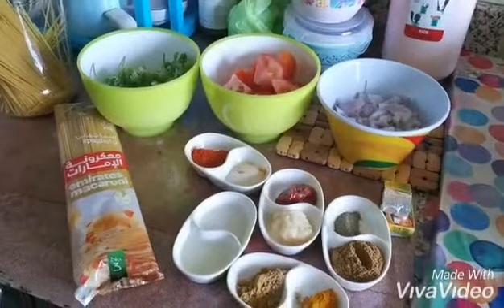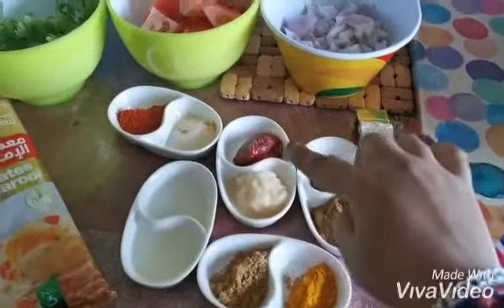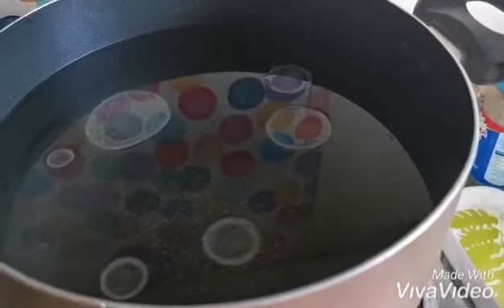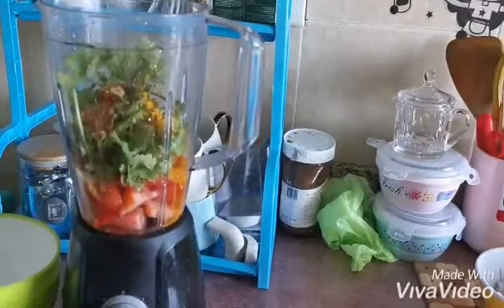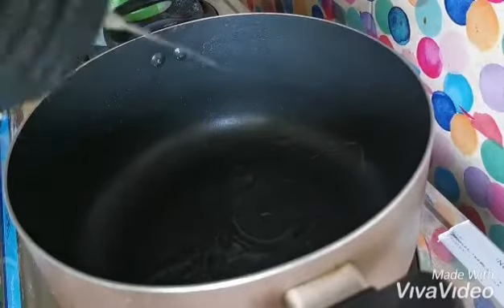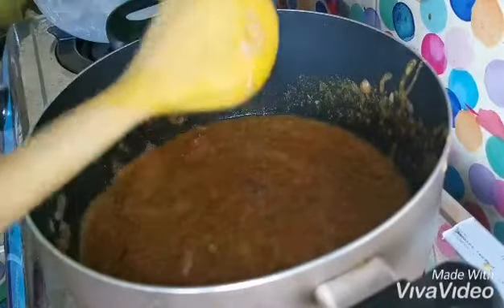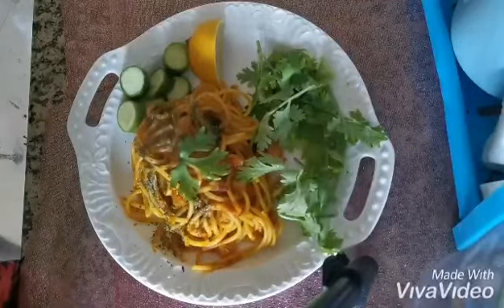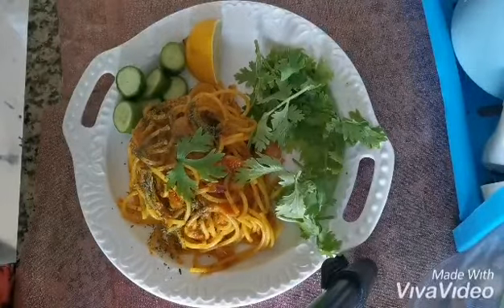Spaghetti recipe /spaghetti /recipe إسبغتي